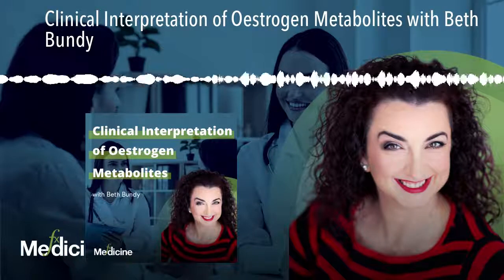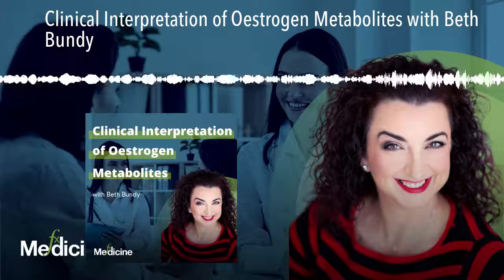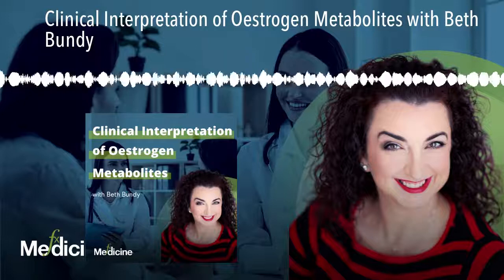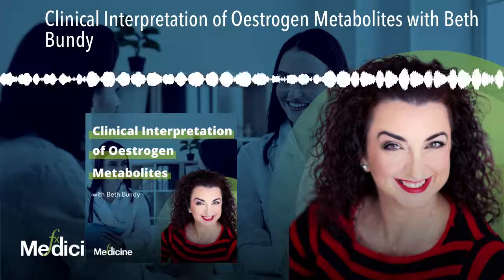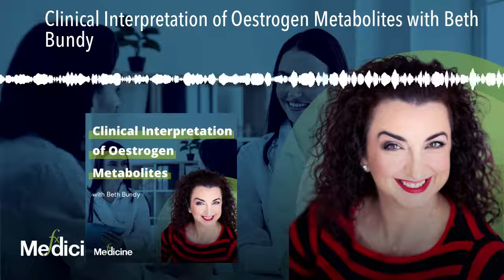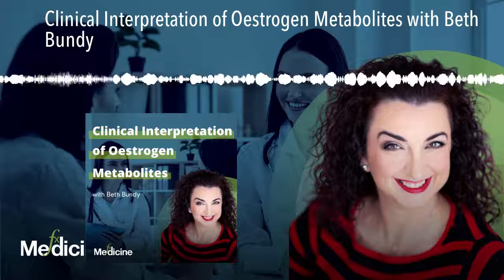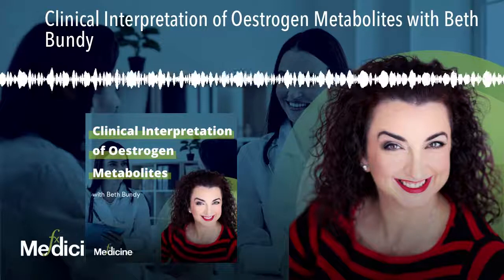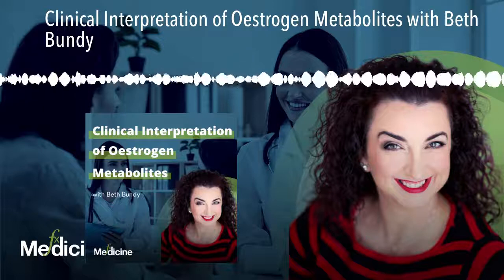Clinical Interpretation of Oestrogen Metabolites with Beth Bundy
We are well aware of the normal, beneficial actions of oestrogens for both women and men, but what about negative actions? And is this a component of their normal biochemistry? Or are the negative actions more to do with aberrations in how we biotransform these vital hormones?

Firstly, notice there's PLURAL when referring to oestrogens. They are not a single entity and the various oestrogens have multiple, even contradictory actions. Moreover, how does the body handle these powerful hormonal messengers once their job is done? Certainly, the evidence on oestrogen metabolism with relation to hormonally-driven cancers is far from unambiguous!

Today, we speak with Beth Bundy, our regular guest on FX Medicine Podcast, to discuss just what's going on with oestrogens, what the evidence suggests may be going wrong with their metabolism, what this means for patients whose risk may be elevated, and how we can best help patients to minimise this risk.

Listen in as Beth takes us into the tangled web of oestrogen metabolism and unravels some of the controversial research pointing to, and away from, oestrogen metabolites and cancer risk.

[01:11] Welcoming back Beth Bundy
[02:12] Types of oestrogen and their roles in the body
[06:43] Oestrogen metabolites and how they are metabolised by the liver
[12:15] How genetic testing factors in
[14:24] Functions and actions of the oestrogen metabolites
[18:01] Breast cancer and 4-hydroxy metabolites
[22:30] The 2:16 hydroxy ratio and cancer risk
[27:13] Testing for oestrogen metabolites
[31:51] Therapeutics to modify oestrogen metabolism
[44:01] Additional resources and closing remarks